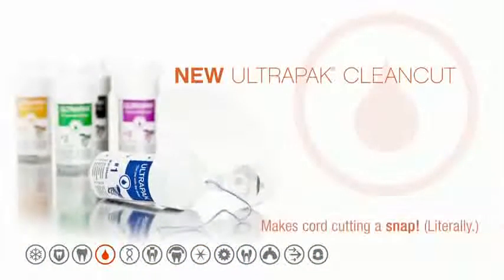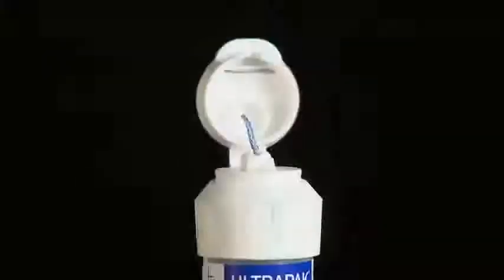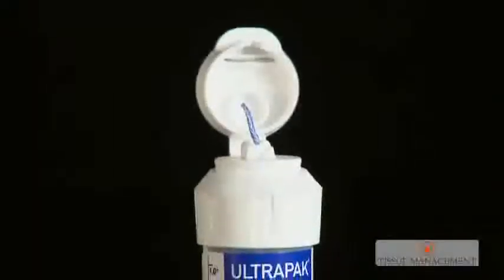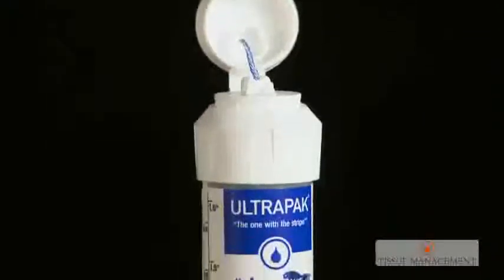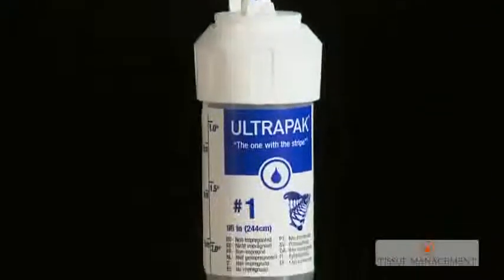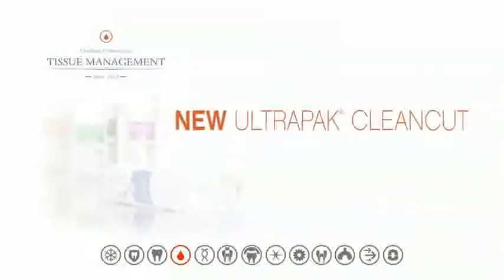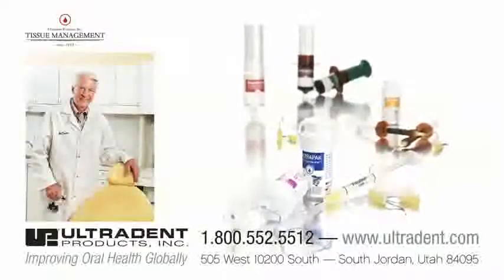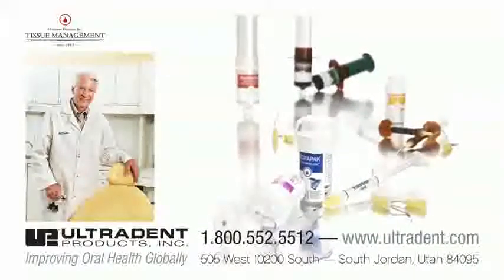Ultrapak CleanCut design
At Gunz Dental we are dedicated to equipping dental professionals with relevant information, product and education for the vision we share with all dentists in running a profitable practice whilst providing the best possible patient care.

This video channel providing free information on dental techniques and products is yet another way for us to assist you in achieving this vision.